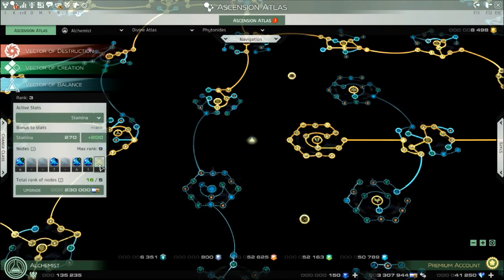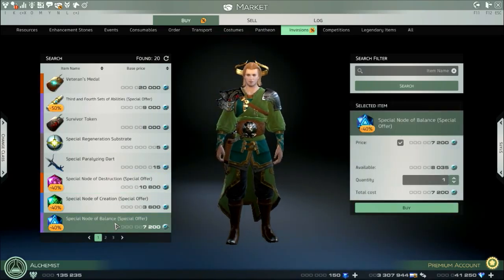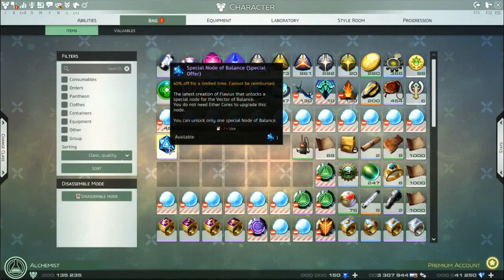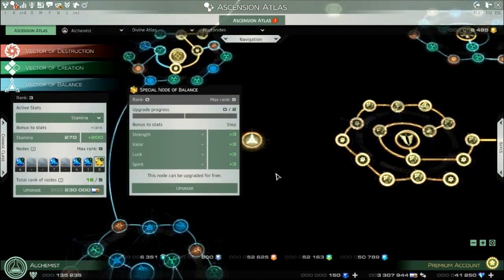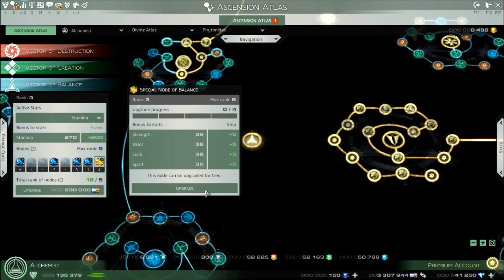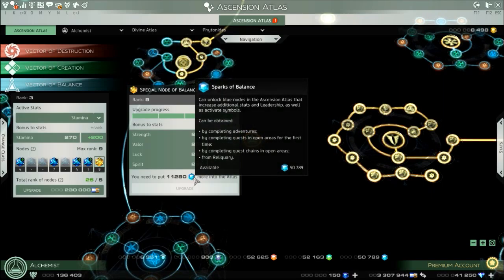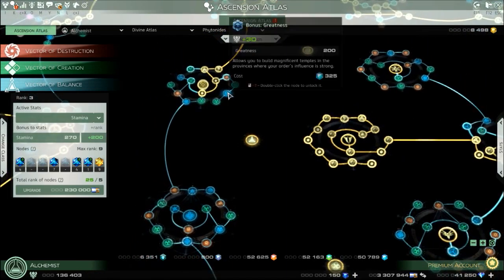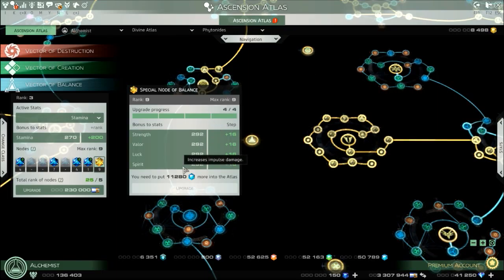Skyforge Special Vector of Balance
Read under this! Lots of awesome things!

They had a sale and I jumped on it! More of an explanation of what special vectors are and how to upgrade them.